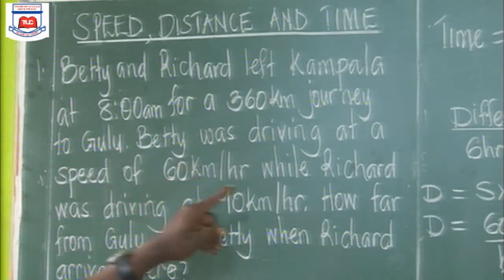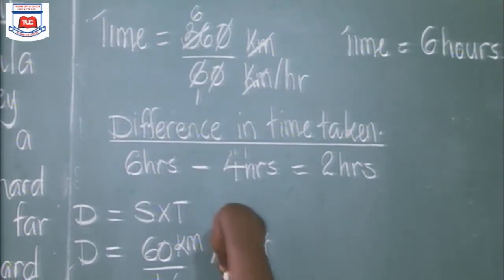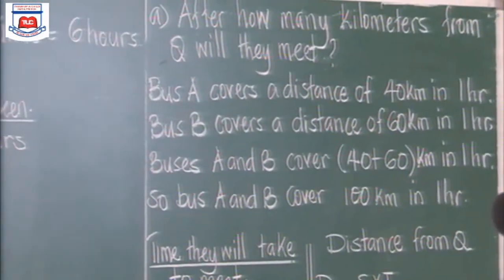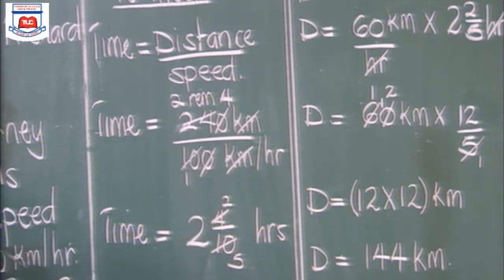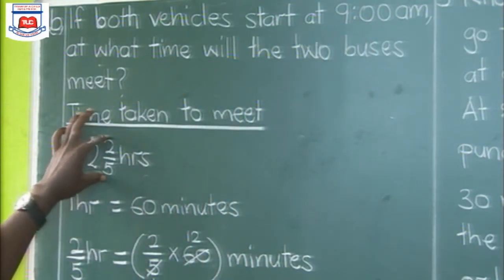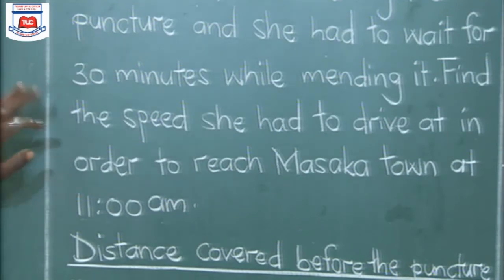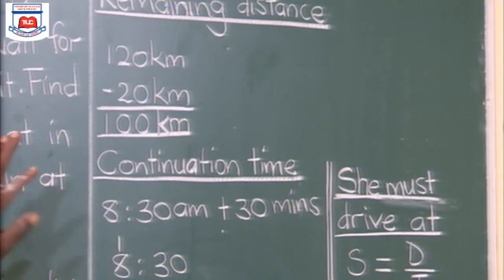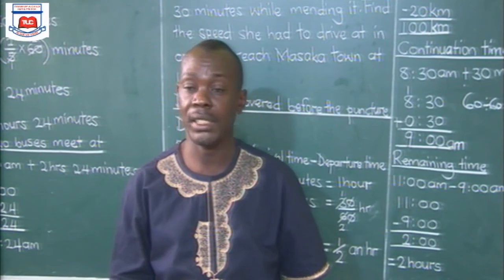TIME IN MATH BY TR.KATIMBO OF TRAIN UP A CHILD SCHOOLS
TIME IN MATH